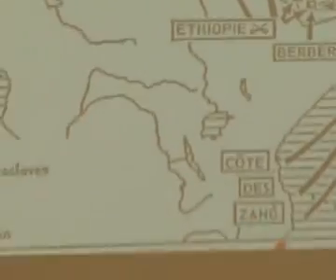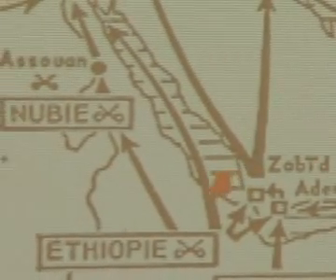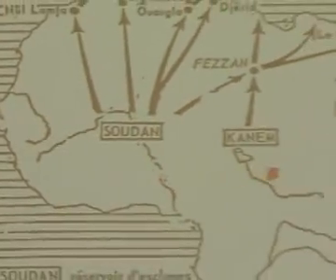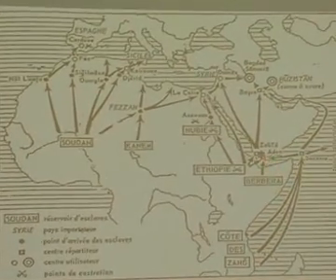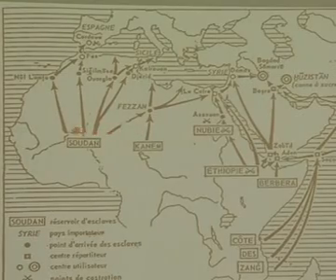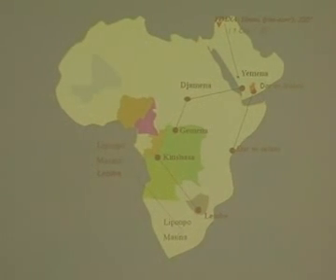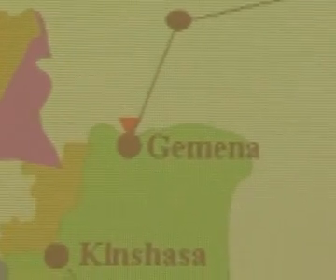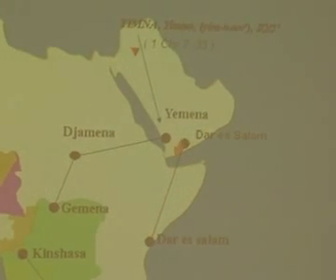V3 Sudan is a Jewish land! proofs (darfur why) - hebrew israelite jews - darfour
Why Soudan is the always target of invasions?
Soudan means SO-YUDA
SO = Name of the land
YUDA=Judah  (old hebrew)
Ba=Ben=Son
BaYuda= Sons of Judah
Sudaneese Tribes belongs to Israel.  Israel built ancient Sudan